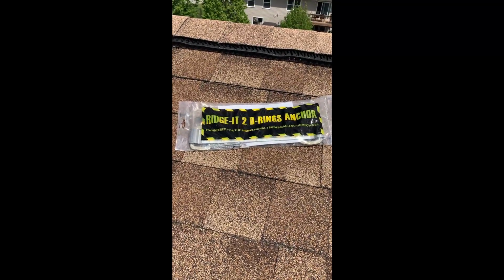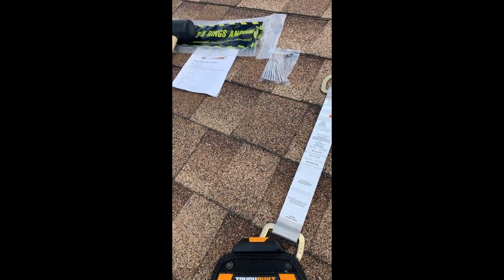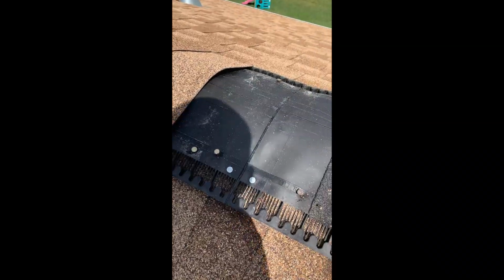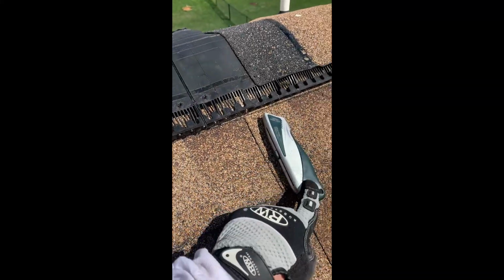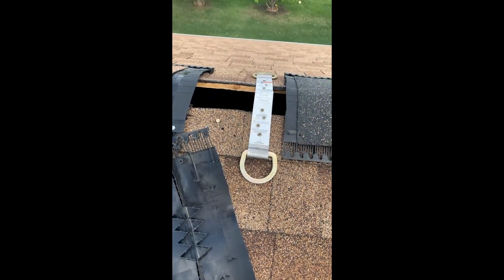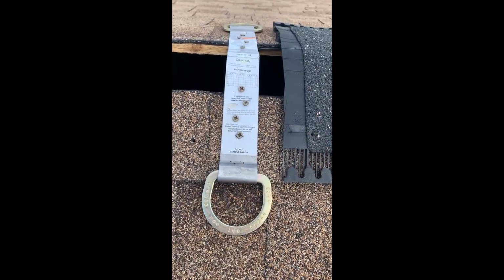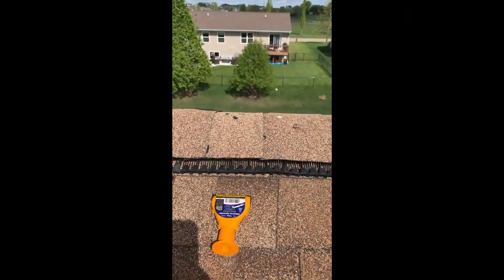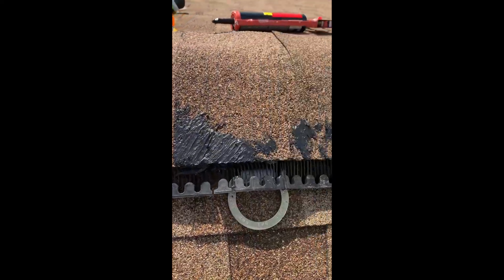Installing Permanent Roof Anchor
What is a permanent roof anchor?
A must have for the DIY people who plan on working on a roof. I did this as the first step before doing anything for my solar project.

⌚ Timestamps ⌚:
00:00 Introduction and Overview
00:53 Anchor Parts
01:38 Ridge Cap Work
02:35 Installing the Anchor
03:55 Installing the Ridge Cap back